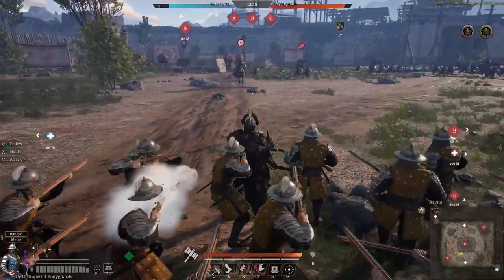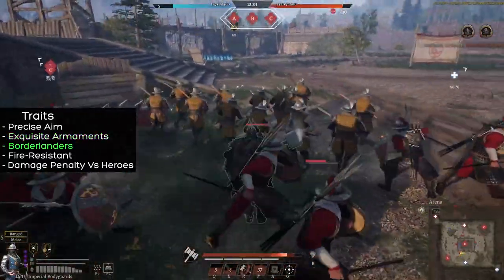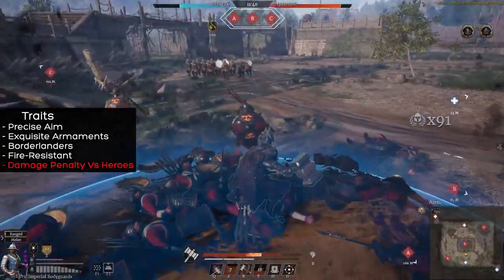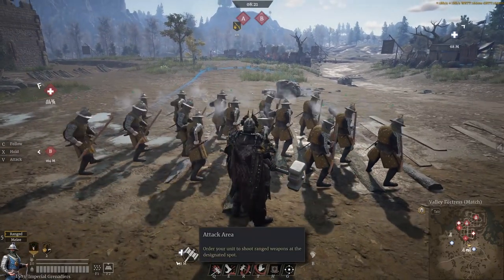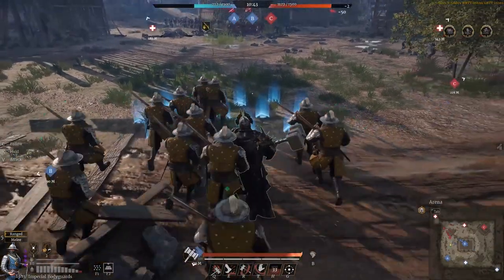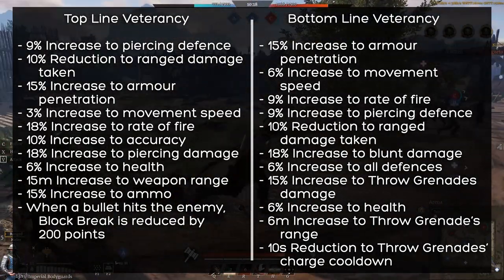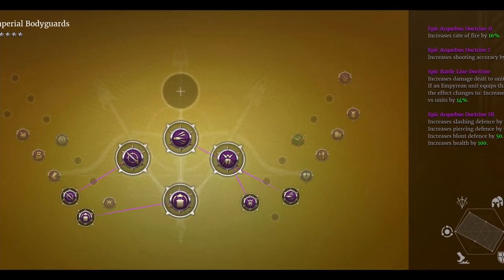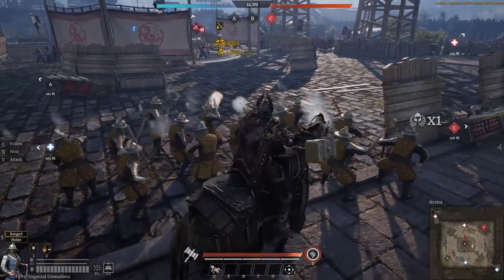Squishy Tercios, With Grenades? Shenji Grenadiers || Conqueror's Blade Season IX Preview Event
Time Stamps:
0:00 - Intro
0:16 - Overview
0:35 - Traits
1:15 - Formations
1:29 - Unit Orders
1:48 - Veterancy
2:38 - Doctrines
3:22 - Outriders Vs Bottom
3:45 - Armiger lancers Vs Bottom
4:07 - Top Vs Tercios
4:38 - Top Vs Greyhair Damage Tests
5:15 - Top Vs Iron Repear Damage Test
5:31 - Top Vs Modao Damage Test
5:51 - Bottom Vs Longsword
6:10 - Notes
6:53 - Outro

Tracks:
Floating Soul
Dim Lights
White Lotus
Radiant Vibes